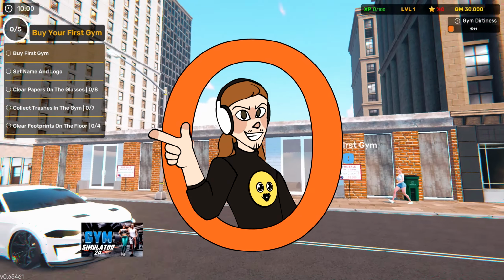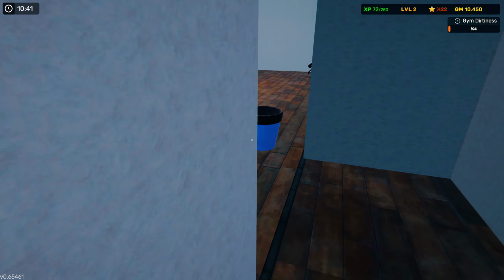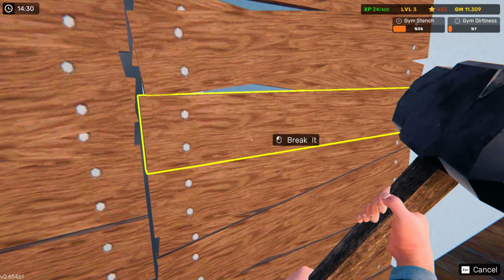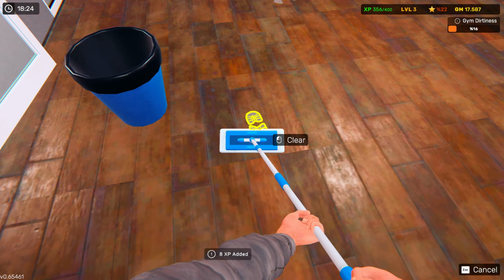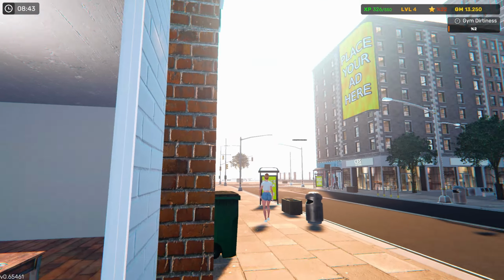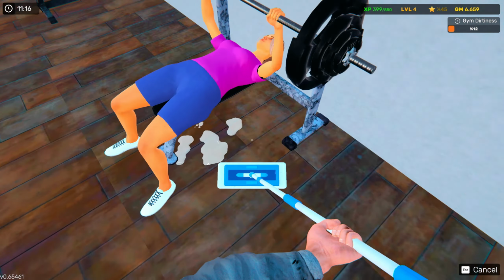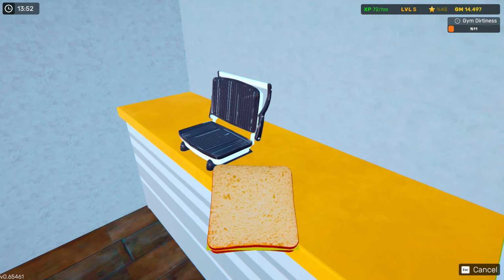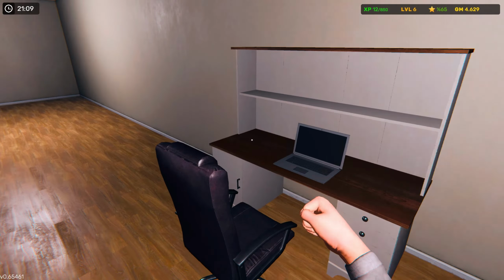I OPENED UP A GYM (GYM SIMULATOR 24)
I OPENED UP A GYM

I open up a gym on gym simulator 24
as well as opening up a gym i
brought gym equipment
and started selling products
and kicking troublemakers out